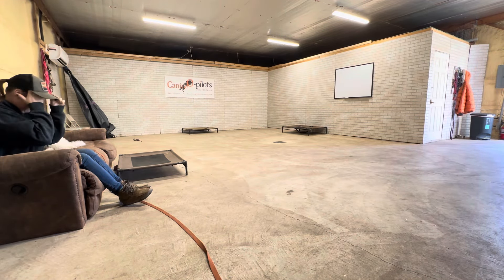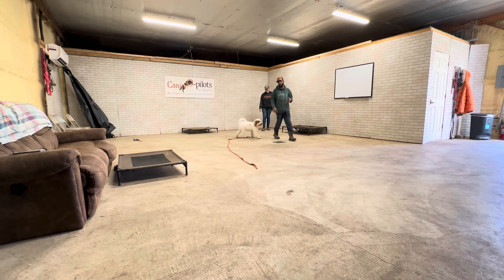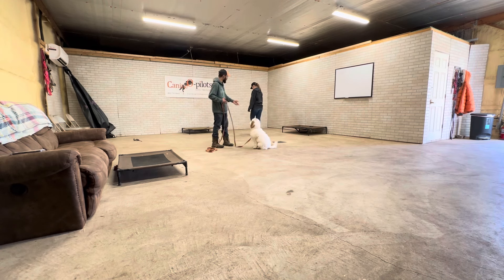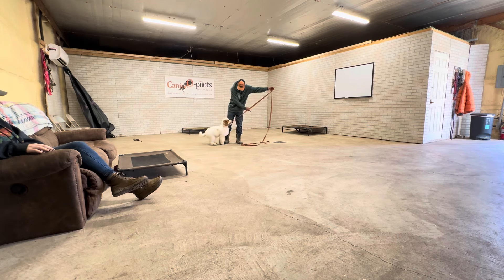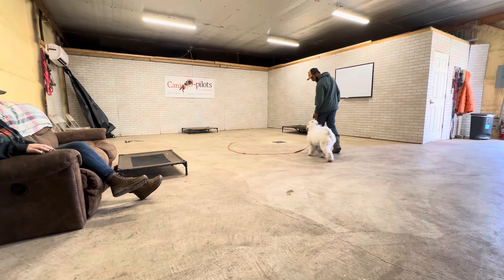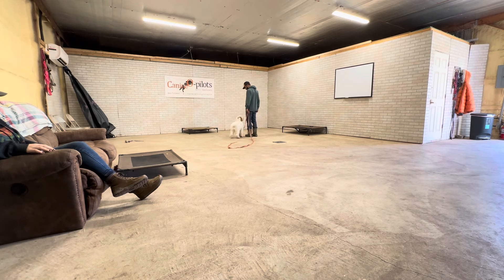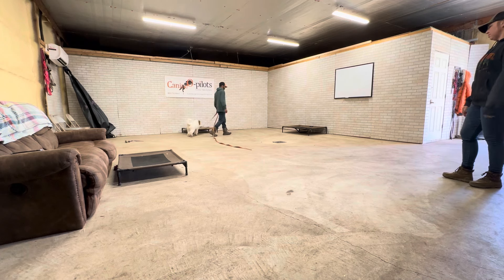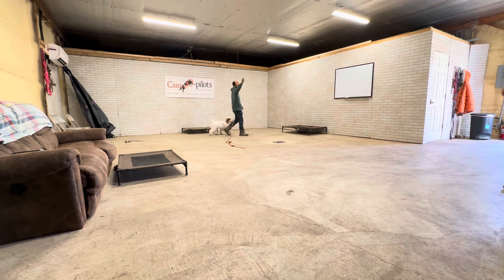Milo day 5 understanding leash guidance